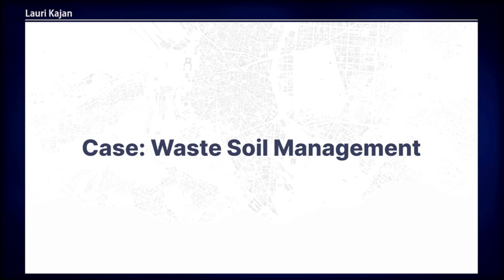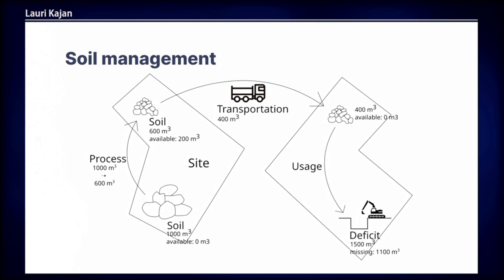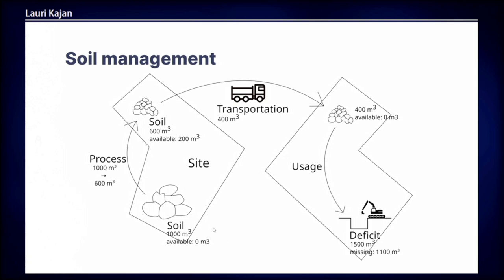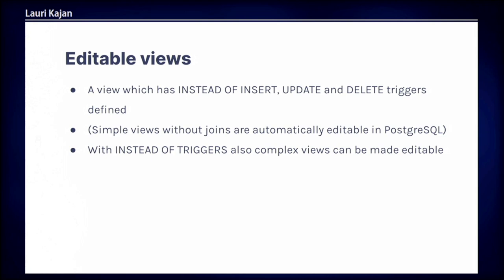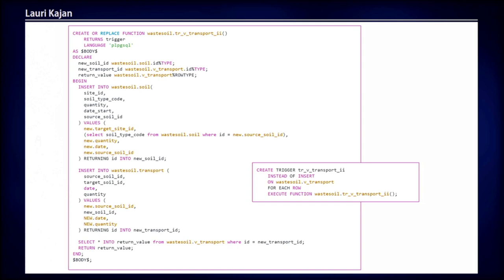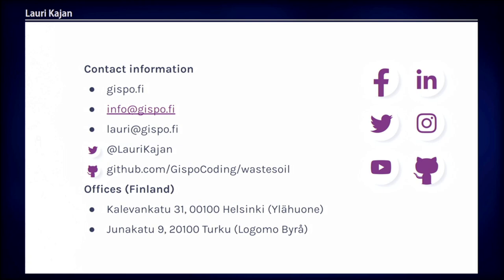FOSS4G 2022 | Streamlining QGIS workflows with PostgreSQL editable views and triggers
When using QGIS as a user interface for a PostgreSQL- & PostGIS-based registry database, user experience plays a high role. The data schemas of a registry database can hold a complex set of relations and database objects which can be hard to set up within QGIS. This was the case with a waste soil transportation registry that we developed for the City of Tampere, Finland. The main goal of the registry is to optimize soil transportation from construction sites by communicating and making it visible what soil categories are available and needed where and when. The registry enables significant savings in transportation costs as well as substantial reductions in climate emissions.

When the relational data model gets complex, you can deploy different strategies for setting up the workflows within QGIS. One possible solution is to use editable views and triggers for enabling user-friendly workflows in QGIS. This was the case in our soil registry project. The data model, as it was, would have forced the user to create multiple new features to the database tables when he/she just wanted to add a single soil transfer from one construction site to another. This was seen as too tedious when repeated constantly. The solution was to make a database view that the user could edit in QGIS, in addition to deploying database triggers for creating the right database features, with the proper data into the correct database tables.

This presentation seeks to show how the strategy was deployed and what challenges we met during the development.

Lauri Kajan